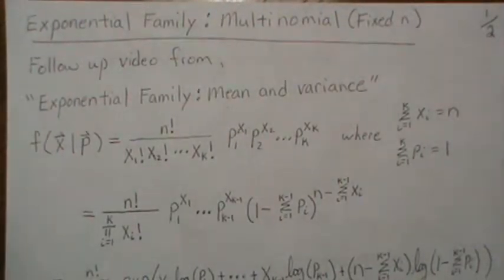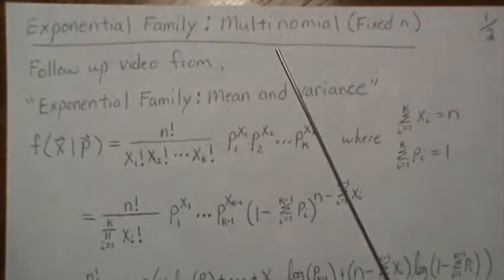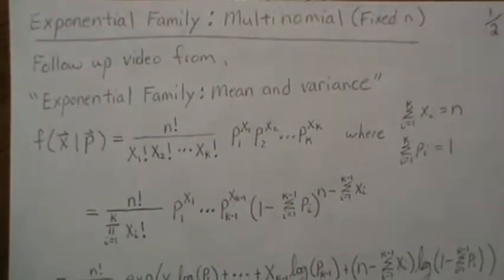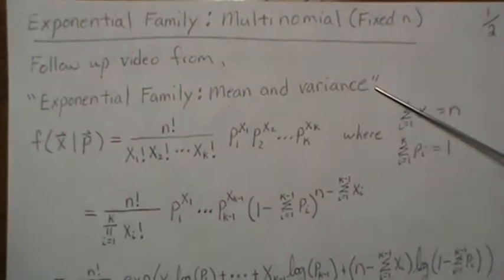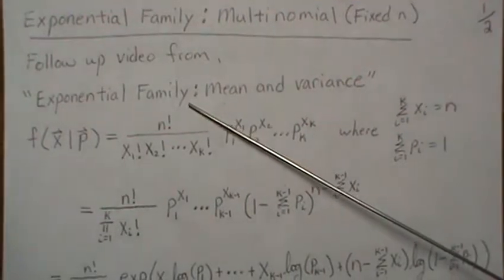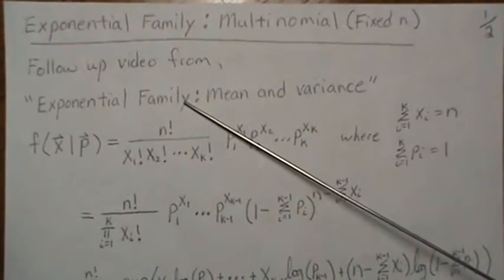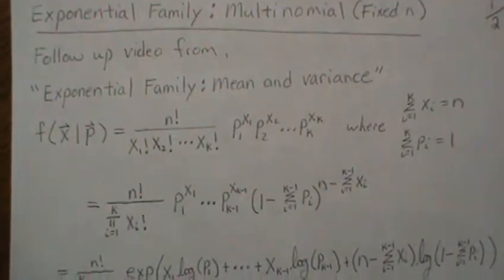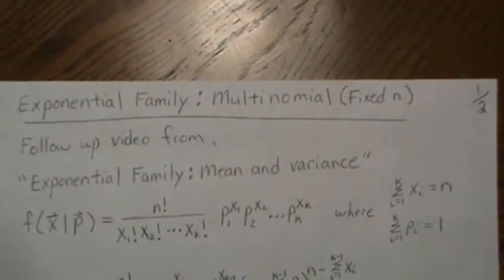Exponential Family: Multinomial Distribution (fixed n)